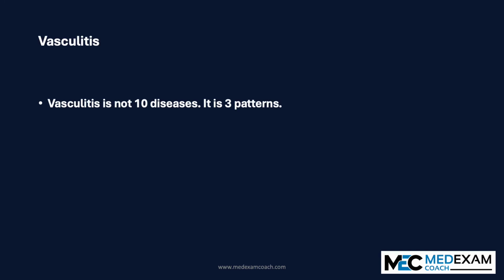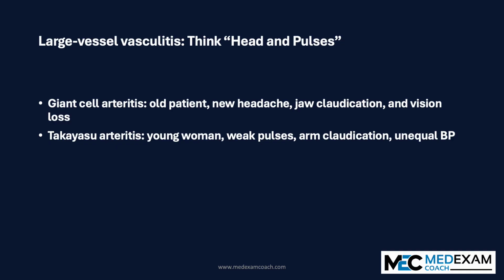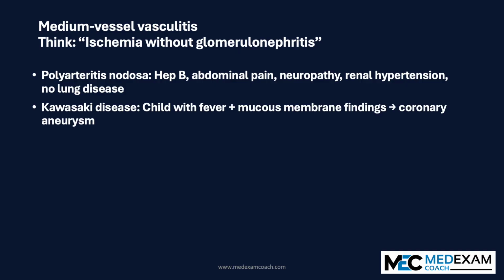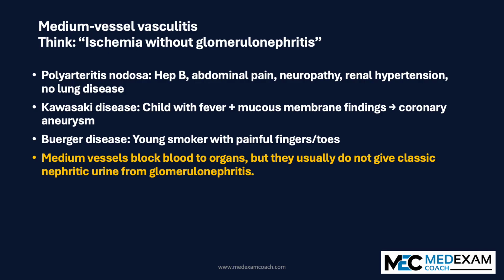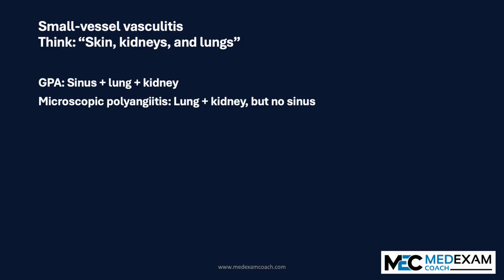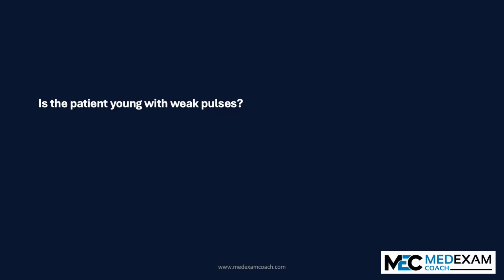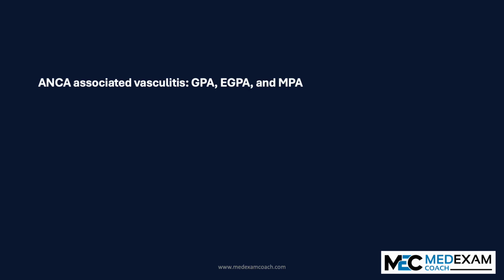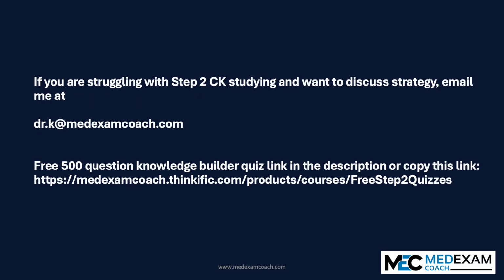Vasculitis is not 10 diseases. Its 3 patterns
Vasculitis need to know for USMLE Step 2 CK
Topics such as GCA, Takayasu, Kawasaki, PAN, MPA, EGPA, GPA, IgA vasculitis, and others